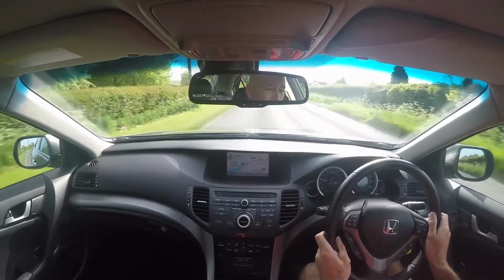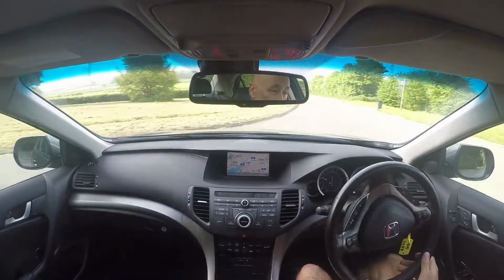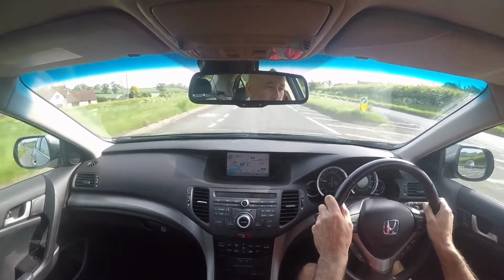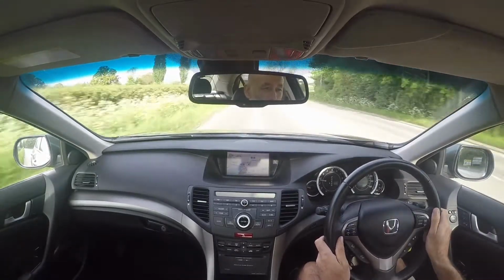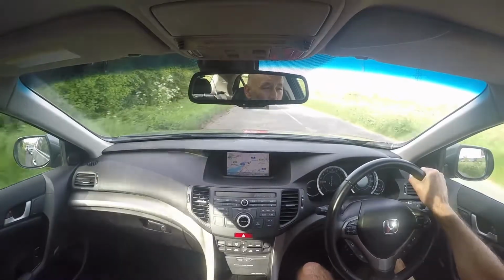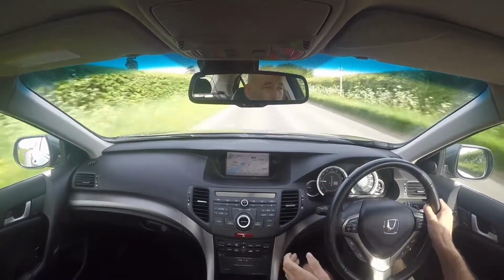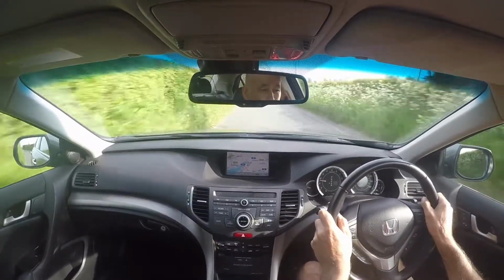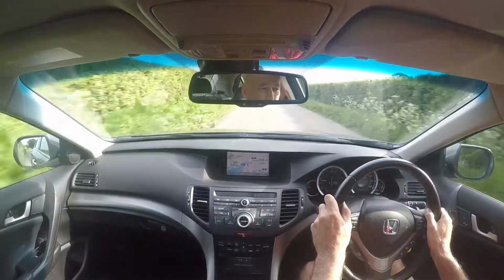RE61GRU Honda Accord 2.4 i-VTEC EX 4dr